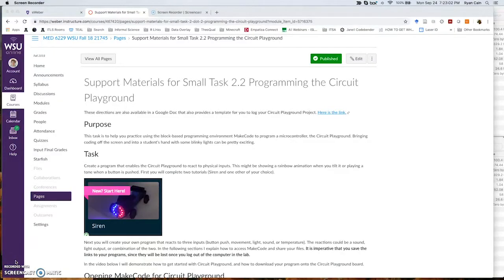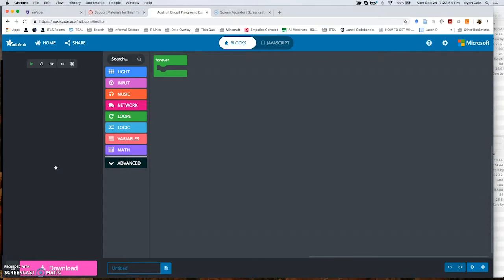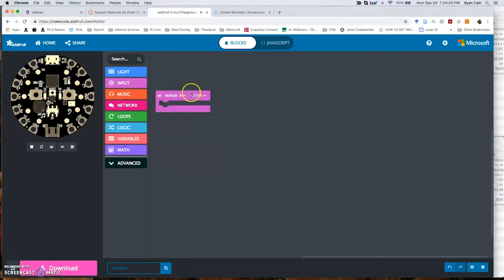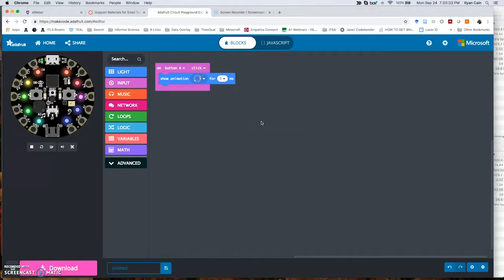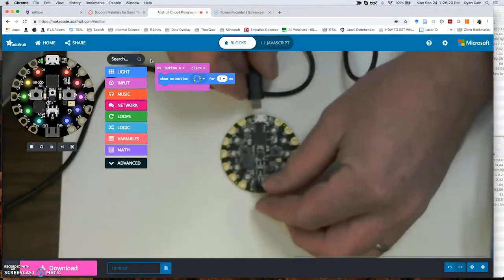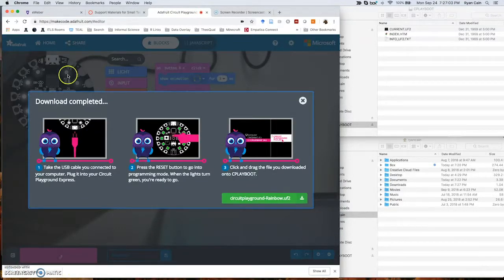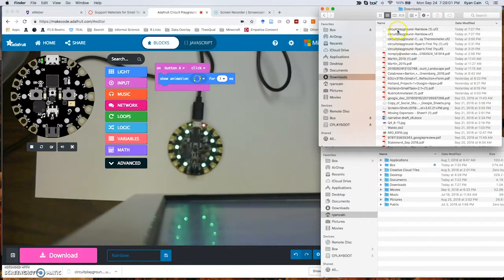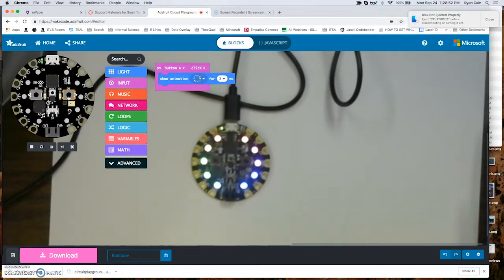Getting Started with MakeCode and Circuit Playground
In this video I provide a demo of programming the Circuit Playground to react to a button press by lighting LEDs. I make a mistake in the end, but you can see how I fix it in my next video.